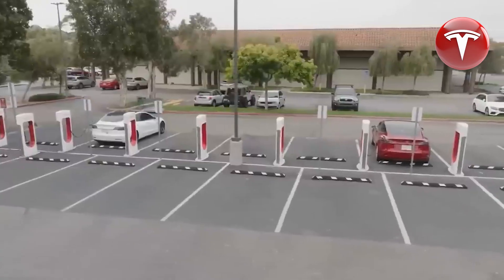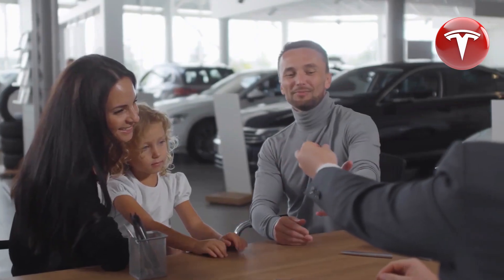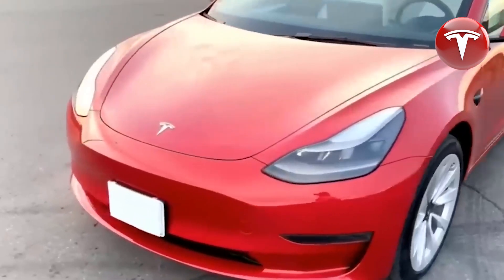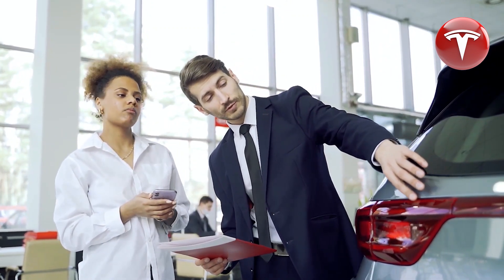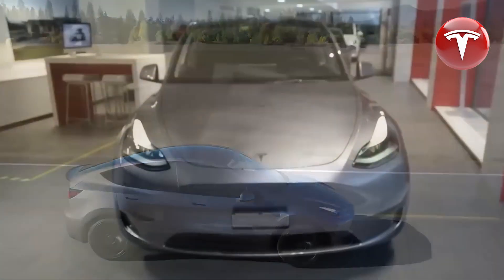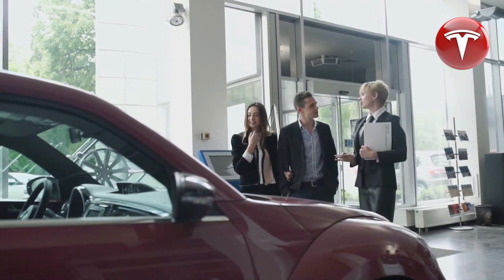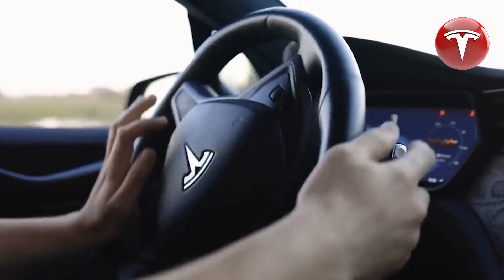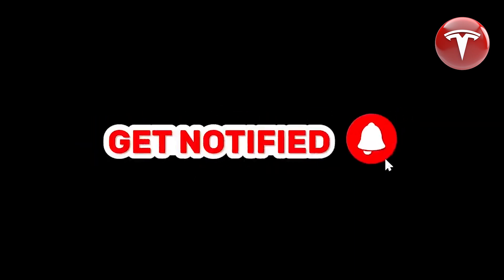2023 Tesla Model Y vs Model Y 2024 The World-Changer Machine Beyond Imagination!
Sharing the top 10 accessories for your Tesla Model Y & Model 3

Roof Buckle System for Front and Rear Glass Roofs

27W Quick Charger Docking Station with USB LED Shunt, Smart Sensor for Model 3 & Y 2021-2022

Tesla's very first third party app has launched, does this mean the official app store is coming soon? Plus there are HUGE new leaks on the refreshed 2023 Model 3 Project Highland, drama of the Cybertruck's frunk, tesla hacking news, new federal discounts and credits, plus much more. Here's all the Tesla news you need to know!

Tesla's New Price Change, Project Highland Leaks in New Zealand, Cybertruck Production Updates, and more!

Topics Covered:

Tesla
Tesla News
Tesla Updates
Tesla Rumors
Tesla Leaks
New Tesla
Model 3
Model Y
Model S
Model X
Tesla Details
Tesla Cybertruck
Cybertruck
Tesla Cybertruck Sighting
Cybertruck Paint
Model Y Mini
New Tesla
Cheap Tesla
$25000 Tesla
Cheap Tesla
Tesla Charging
Tesla EV
EV Battery
EV Batteries
Tesla Batteries
Tesla Spain
Model 3 Project Highland